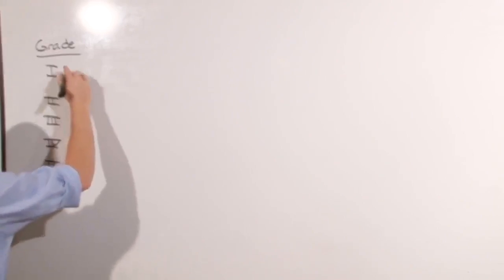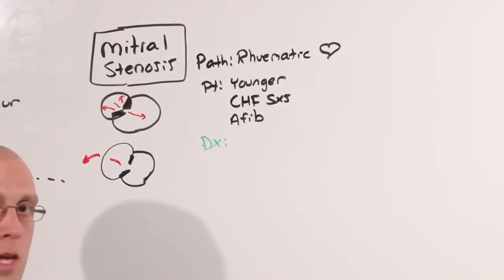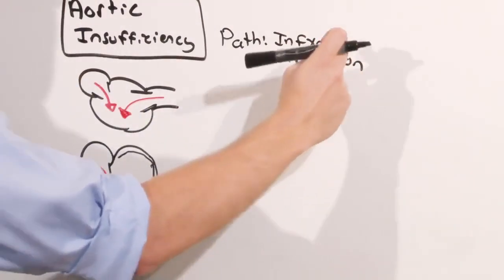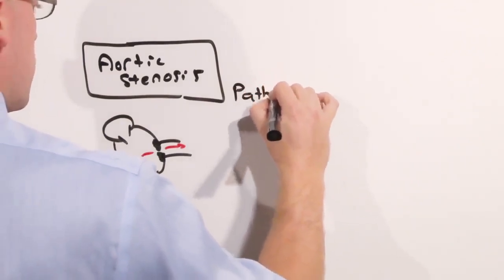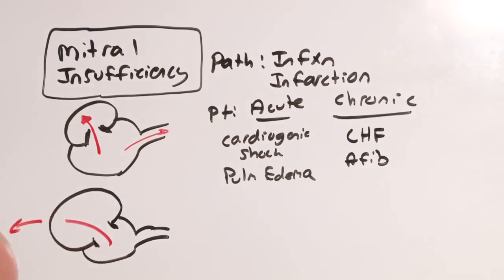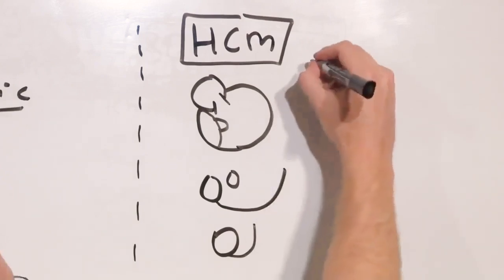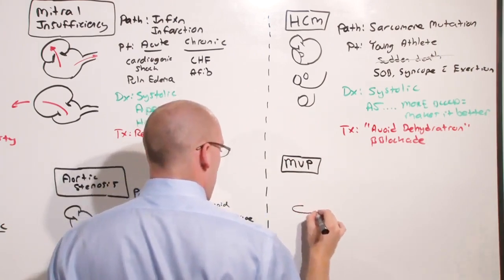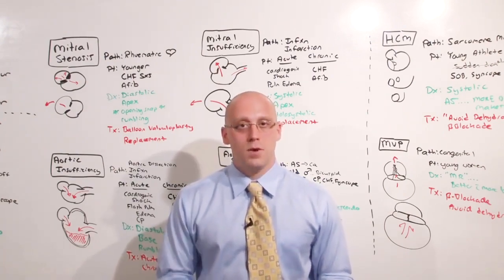3. Valvular Disease (Cardiology)